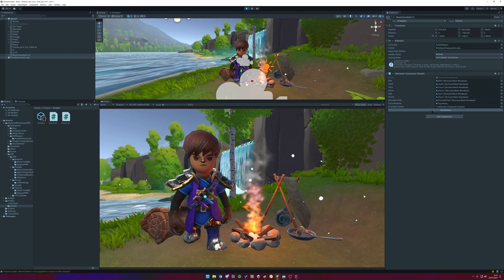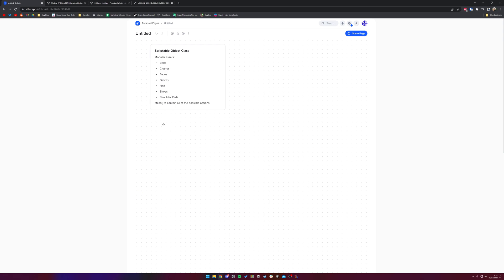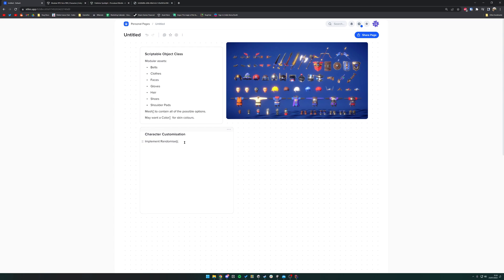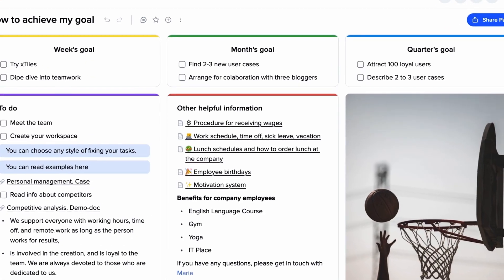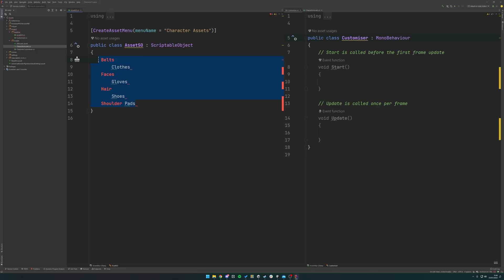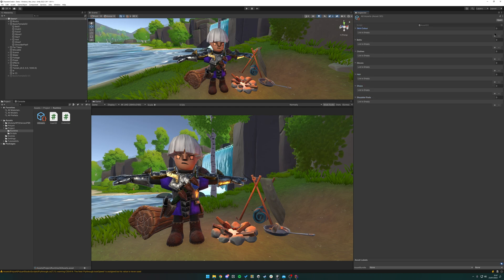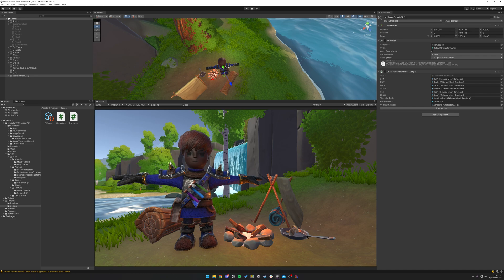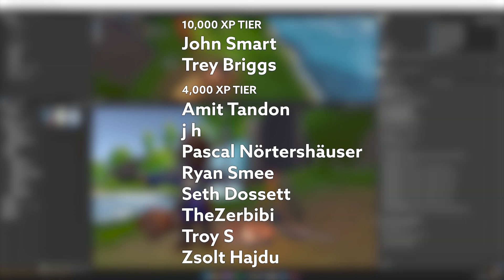Unity Character Customization Using Scriptable Objects | Beginner Unity Tutorial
Unity Character Customization is a topic I've wanted to do for a while, but I always wondered about the best way to do character customisation in Unity - in the end I settled on the Unity Scriptable Objects route - allowing you to create scriptable objects which define which assets are available to for the character customization system to use.